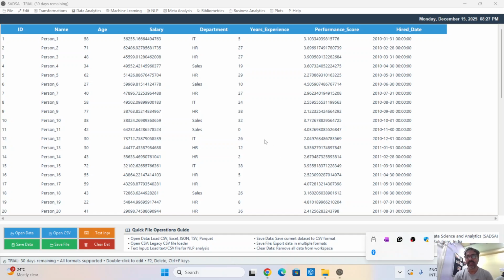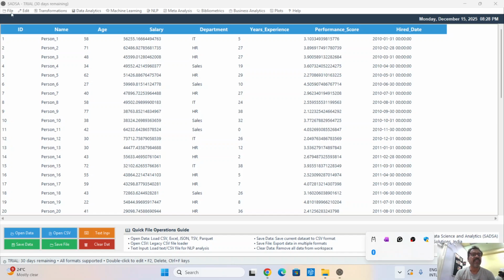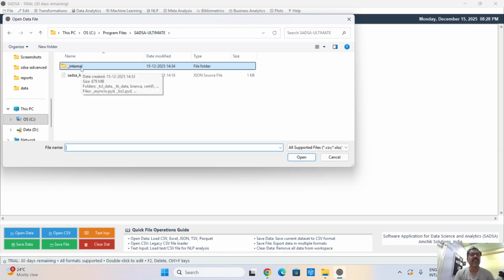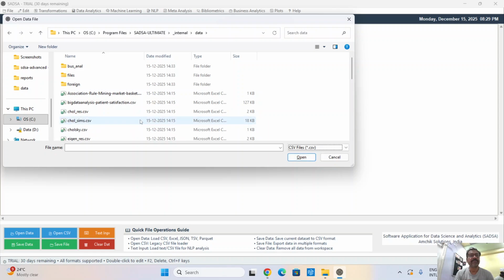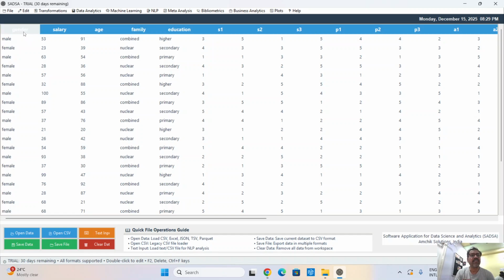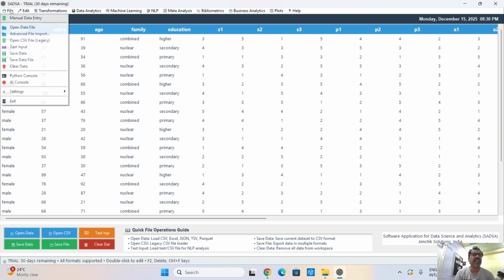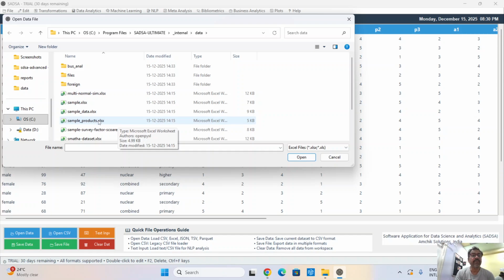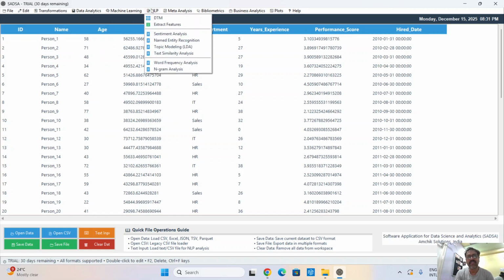Data File Import in SADSA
This video demonstrates how to import data files, particularly data from CSV and Excel files, directly from your computer.